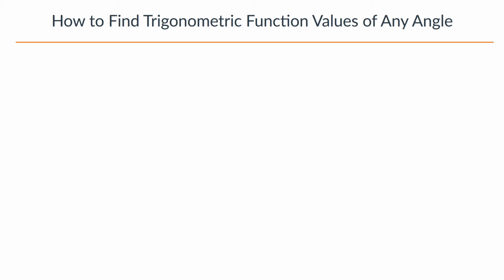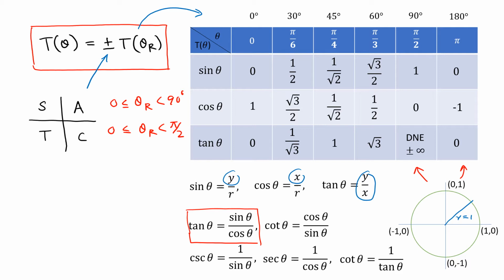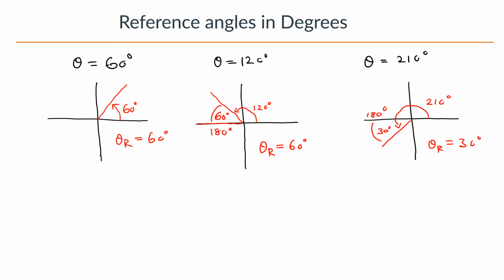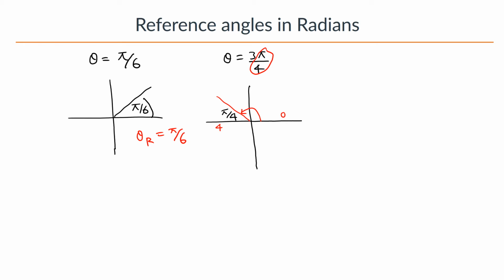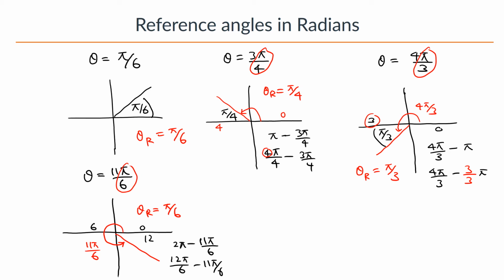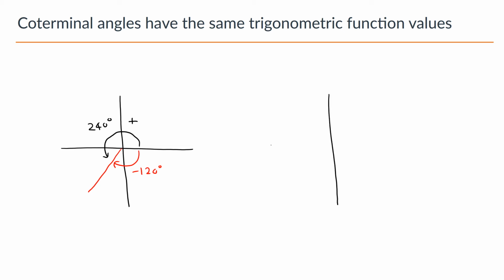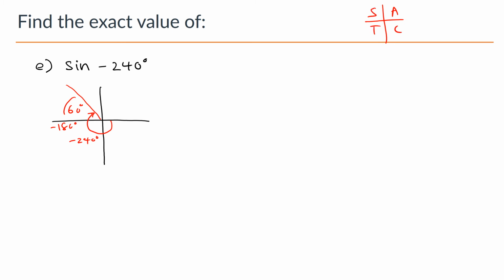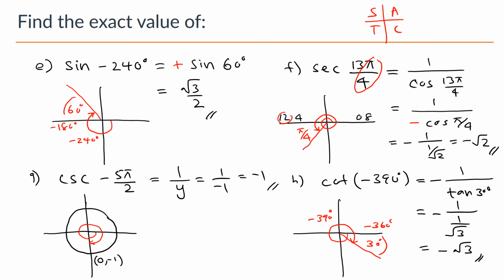Trigonometric Functions of Any Angle - Reference Angle Method | Precalculus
In this video we study how to find exact value of trigonometric function for any angle using reference angles method that are multiple of 30°, 45° or 60° in radian π/6, π/4 or π/3. If the angles are in radian, it is much easier to find the exact values.